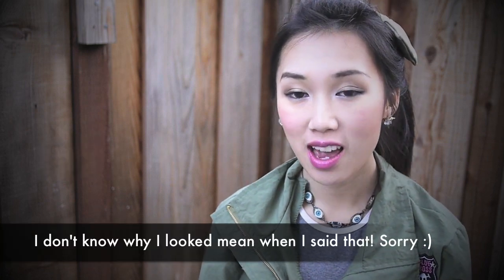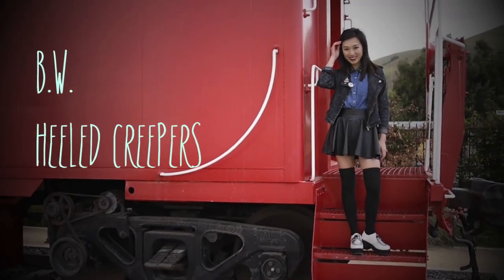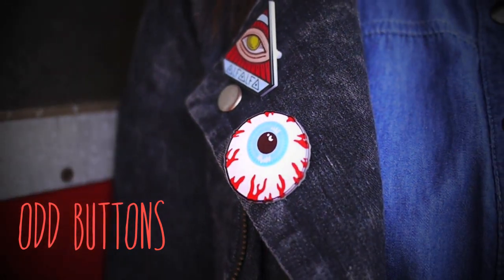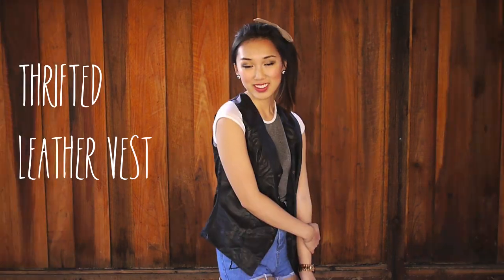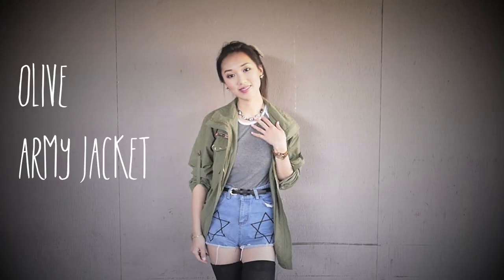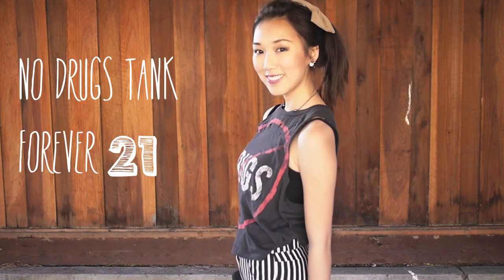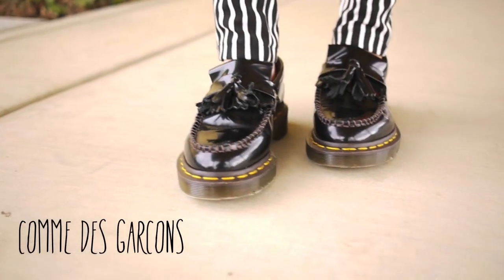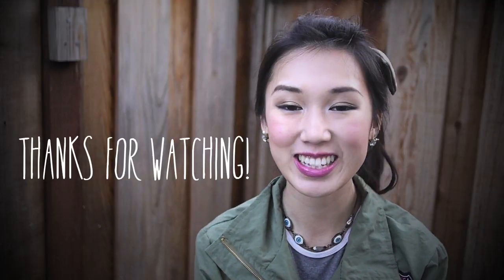How I Style: Creepers & Chunky Shoes | IAMKARENO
T.U.K CREEPERS

Creepers such as TUK and chunky shoes can be difficult to style. Watch for quick and easy tips on ways I like to style these monster shoes!